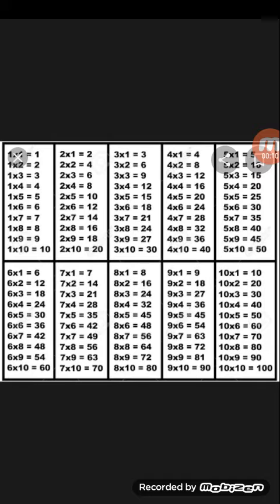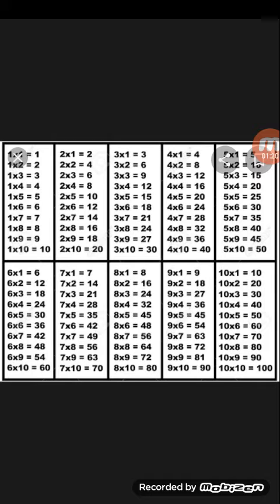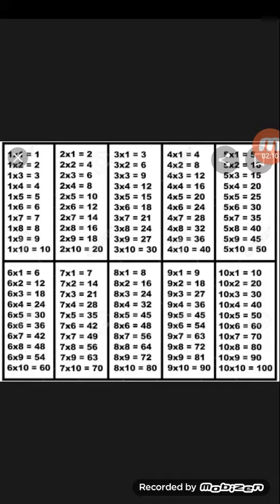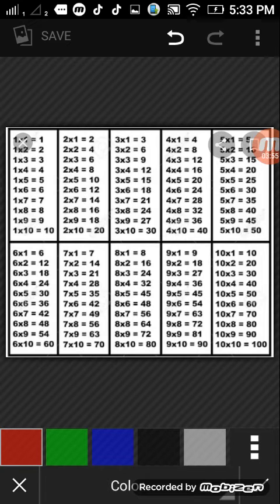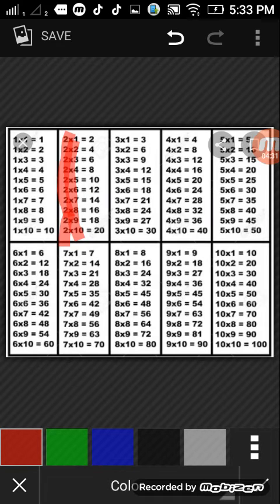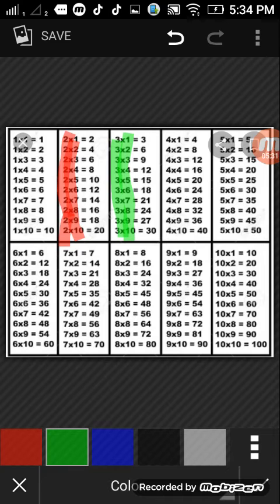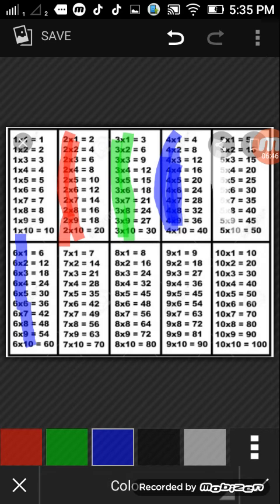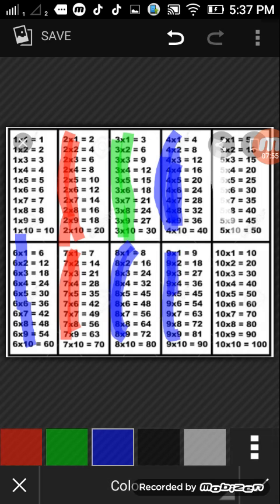How to memorize the multiplication table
Hi kids education here for today's video I will teach you how to memorize the multiplication table. So if you are having a hard time to memorize the multiplication table here's a tip for you guys the first tip is you could think of a song and you recite them by singing it or you could memorize it again and again so you could easily memorize the multiplication table as fast as you could.

Available videos:

Times table by 12s

Times table by 11s

Times table by 3s

Times table by 4s

Times table by 5s

Times table by 6s